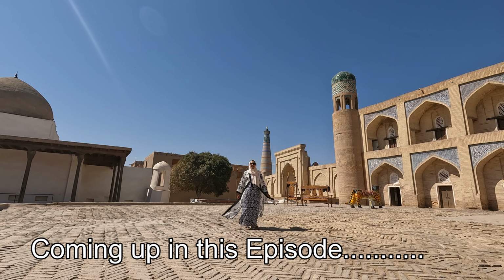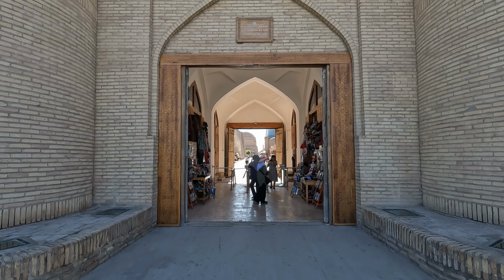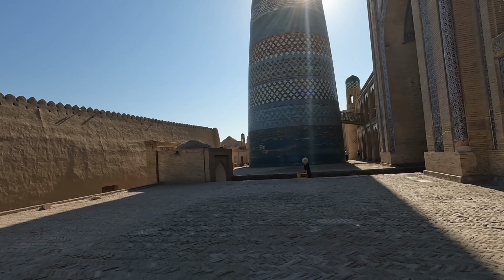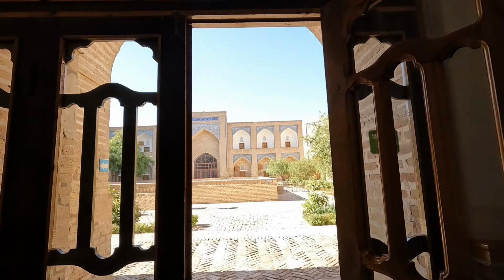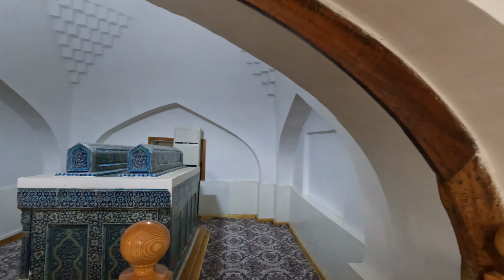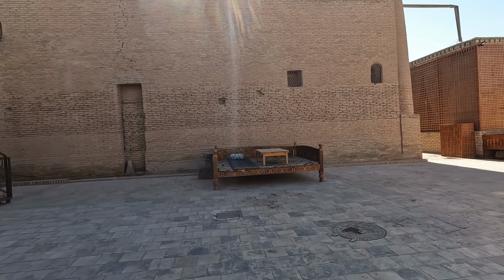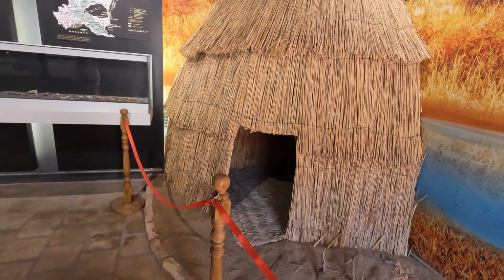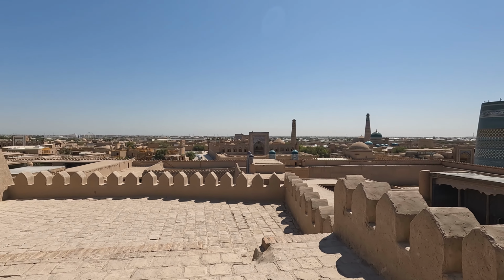Khiva | Travel Back in Time to The Oldest City in Uzbekistan | Silk Road |Pakistani in Uzbekistan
Do not miss out on the most exciting videos on their way.